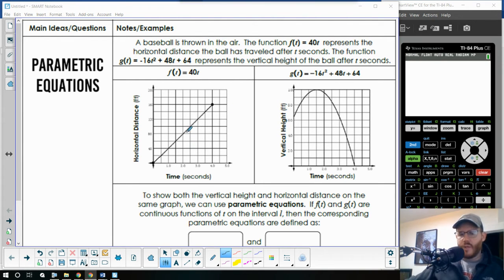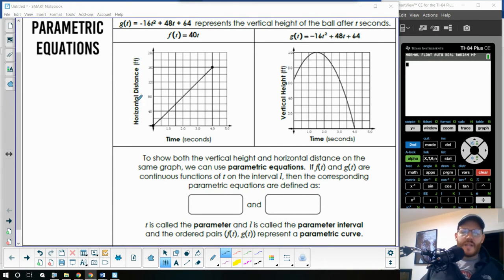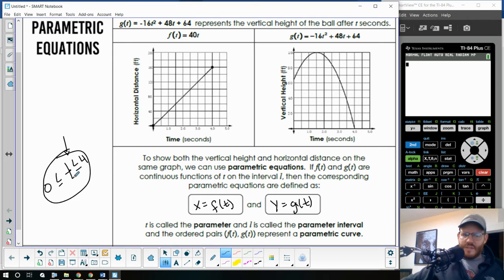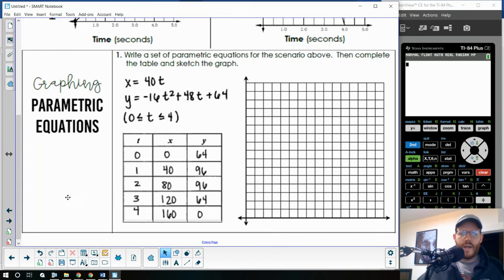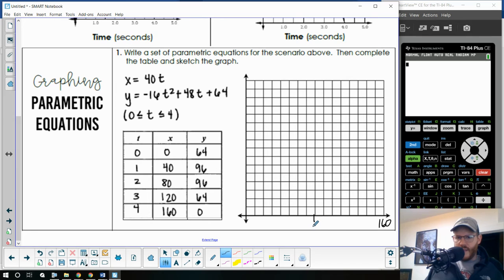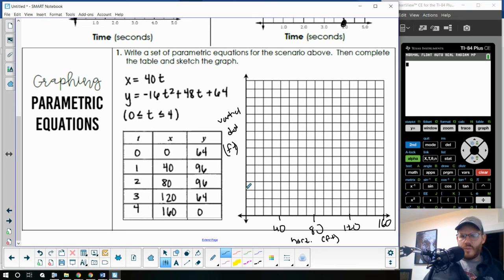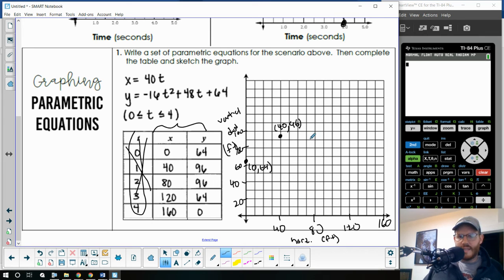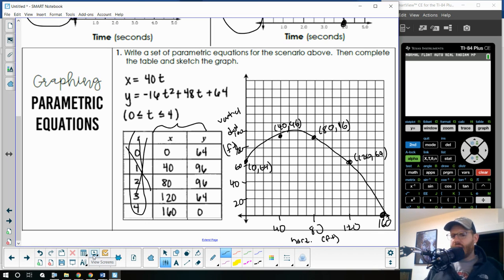Intro to Parametric Equations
Definition and representation of parametric equations.